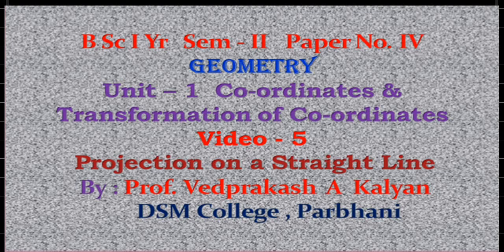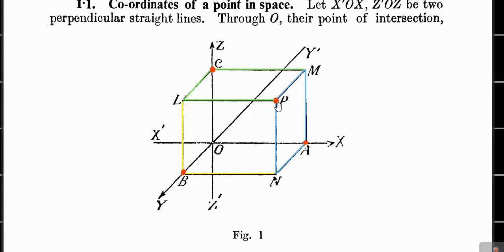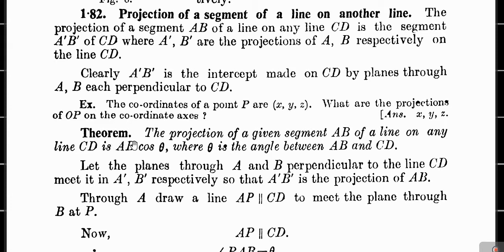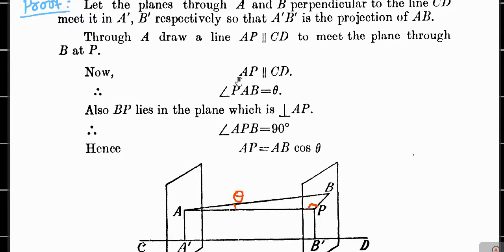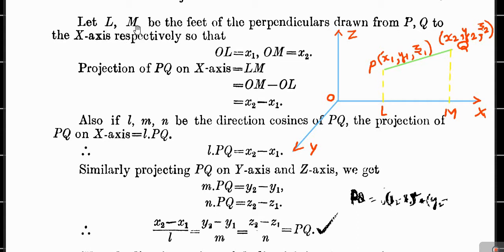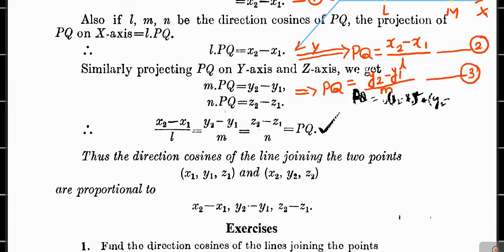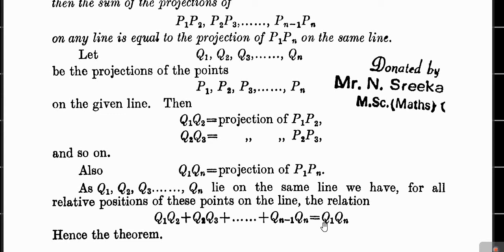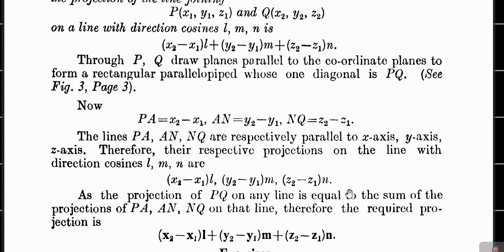GEOMETRY Paper - IV Video 5 : Projection on a Straight Line ( B Sc FY Sem - 2 )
B Sc I Year Semester II
Paper No. IV   GEOMETRY
Video 5
Unit I - Co-ordinates and Transformation of Co-ordinates
Projection on a Straight Line